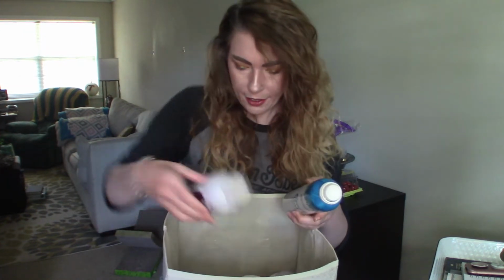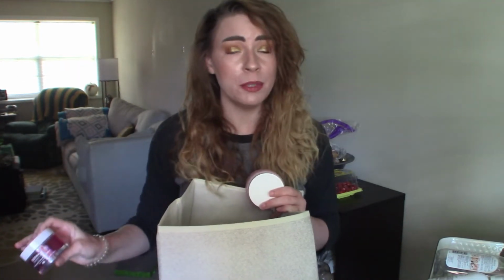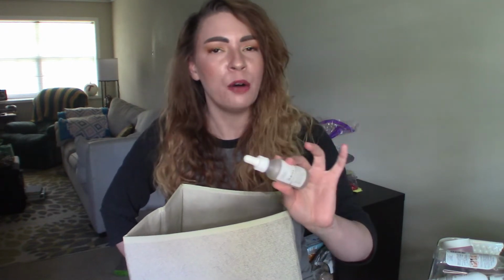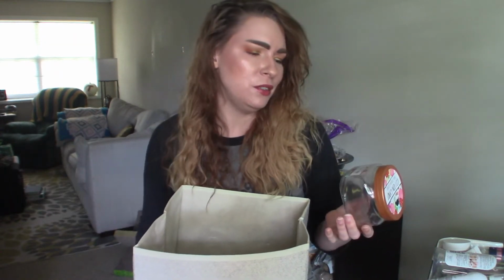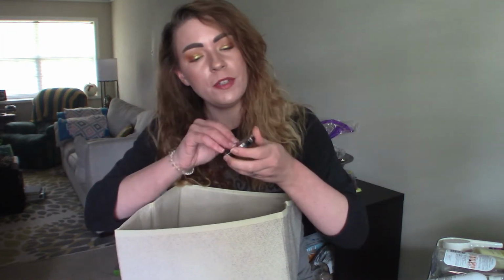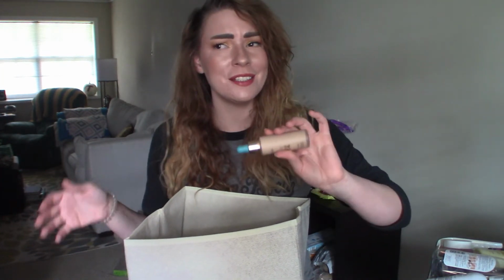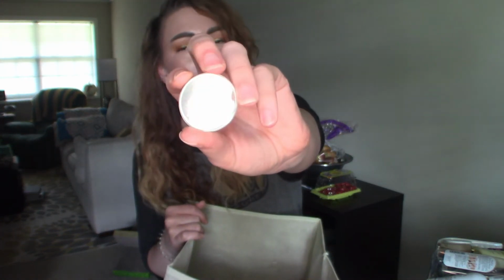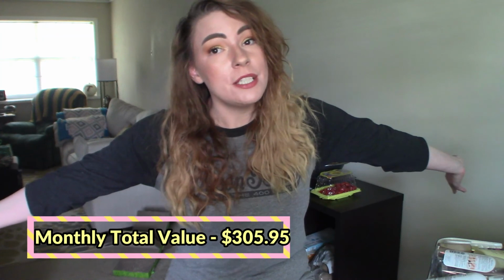Let's Go Through My Trash! || June 2021 Empties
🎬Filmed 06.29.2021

⏱Timestamps
✔Hair Care - 1:15
✔Skincare - 2:44
✔Body Care - 9:03
✔Makeup - 13:17

||Monthly Total Values:
Body Care - $48.27
Hair Care - $15.68
Skincare - $81.63
Makeup - $160.37

||Year to Date Total Values:
Body Care - $307.71
Hair Care - $91.49
Skincare - $311.36
Makeup - $507.96

||Totals:
Monthly Total Value - $305.95
Year to Date Total Value - $1,218.52

🎉We have reached the $1,000 mark!

✨A Few Notes:
✔Mini/Deluxe size products are calculated off the retail value of the full size item.
✔Sample/Single Use/Foil Packets are given a $1.00 credit.
✔Prices are based upon the retailer I bought them from.
✔All thoughts and opinions are my own. This is not sponsored content.